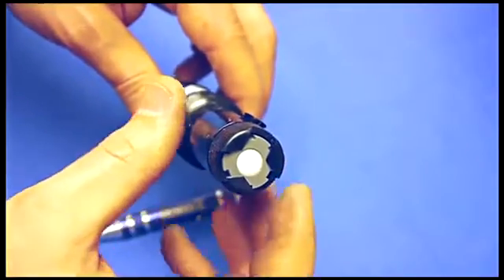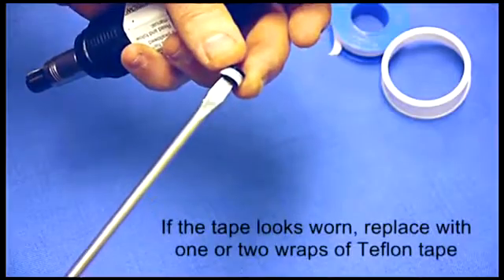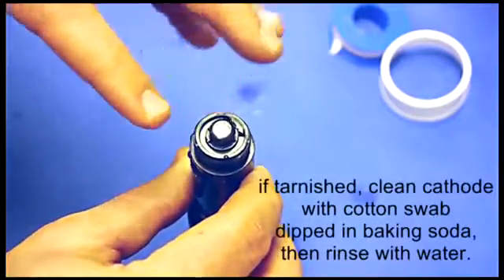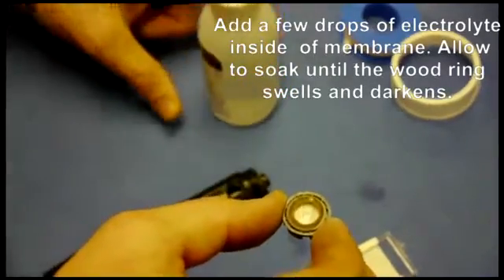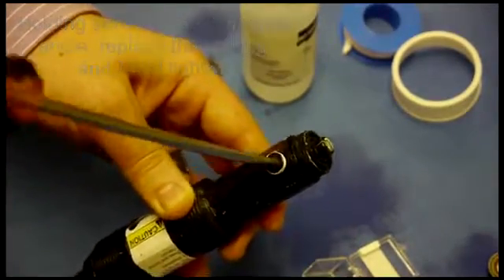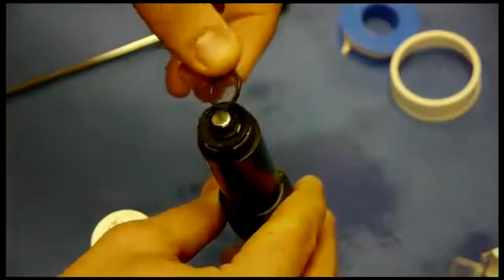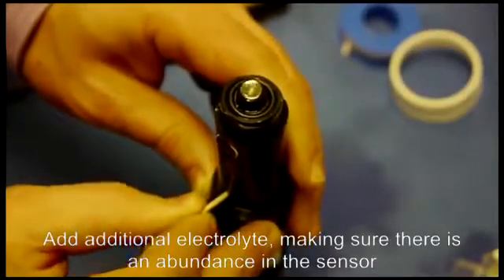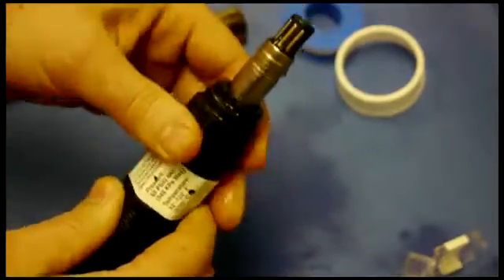How to Rebuild a Rosemount Analytical dissolved oxygen Amperometric Sensor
Dissolved Oxygen Sensor is a membrane covered amperometric sensor that continuously measures dissolved oxygen between 0 and 20 ppm. The primary application is wastewater aeration basins.